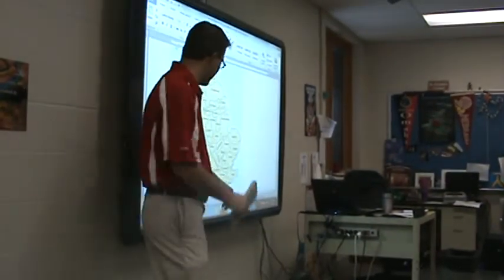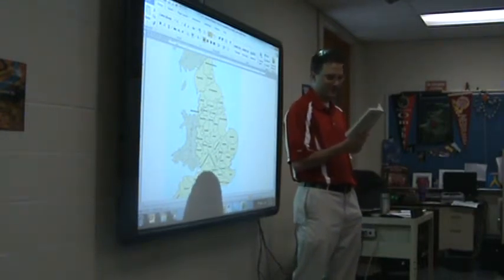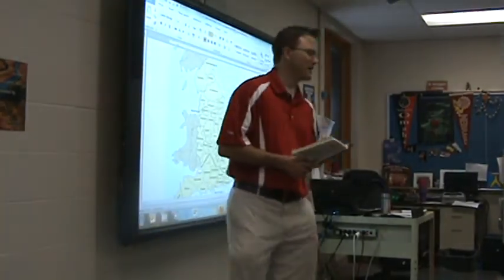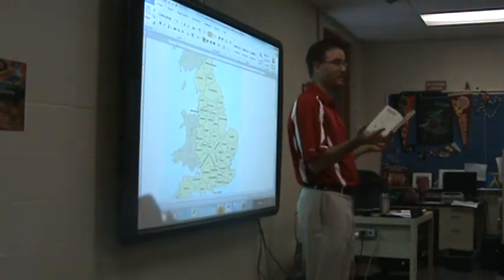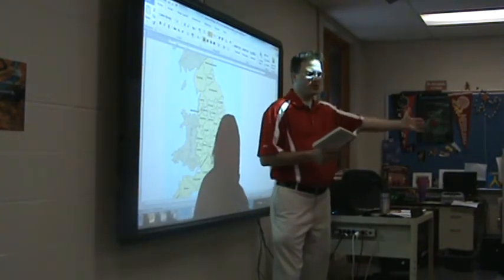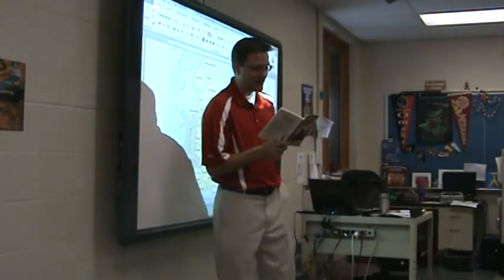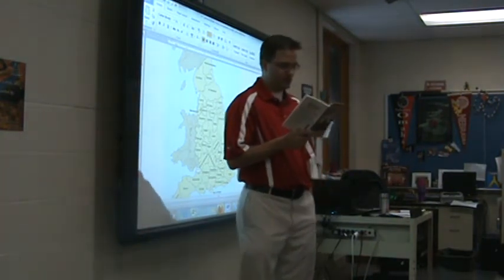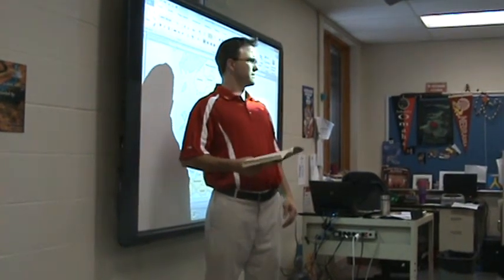Treasure Island Ch 1